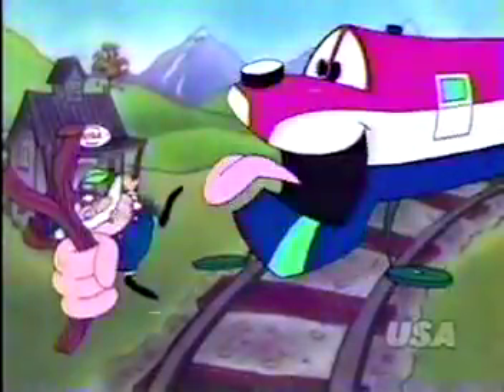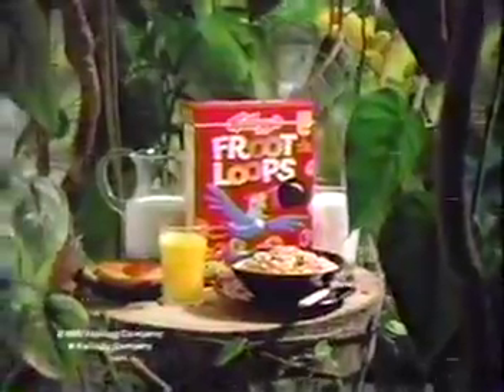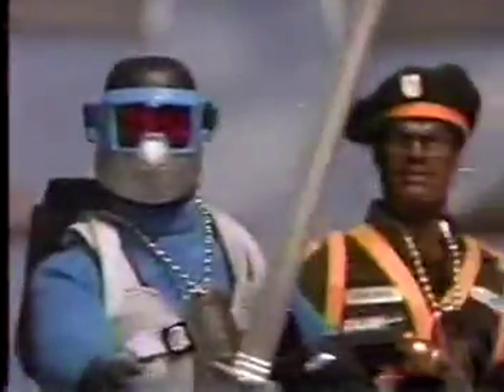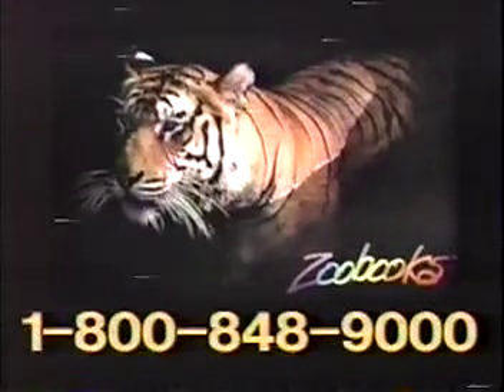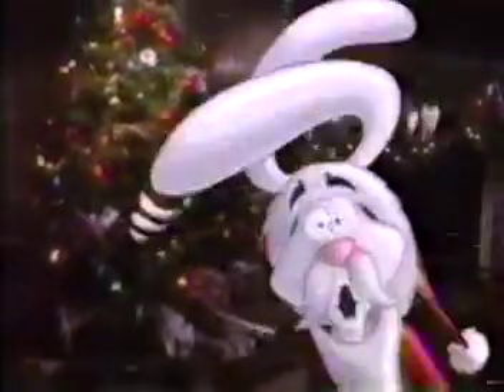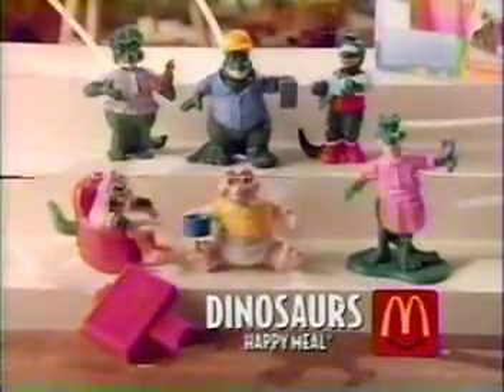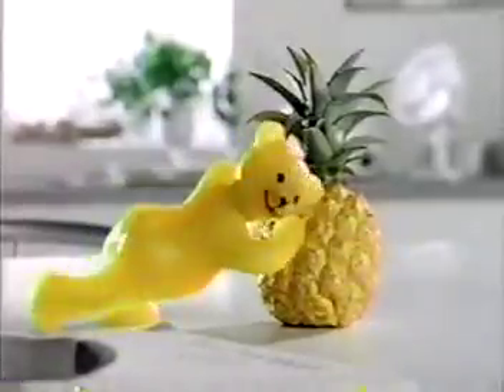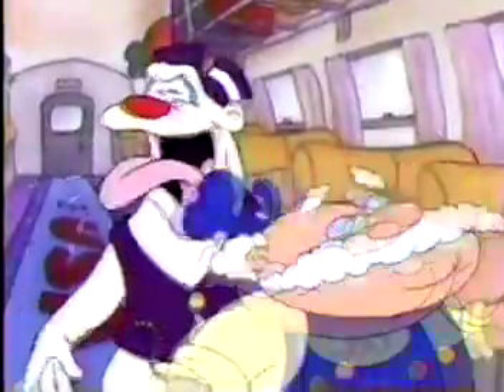February 1993 Commercials (The Real Ghostbusters)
Commercials aired during "The Real Ghostbusters" on USA Network, aired around February 1993.

All content in this video are owned by the original owners.